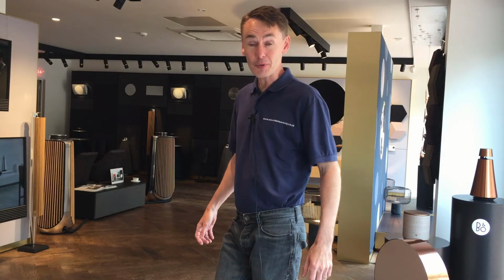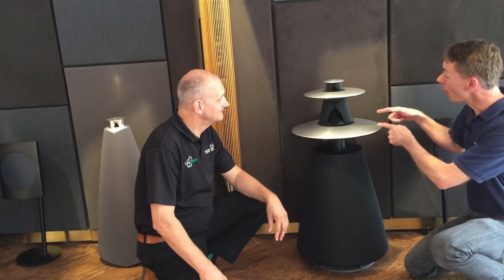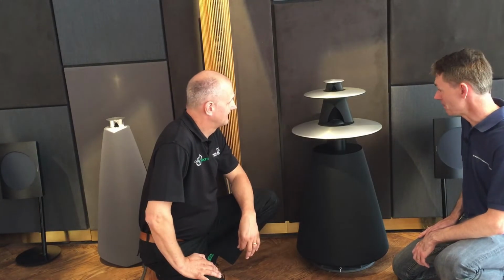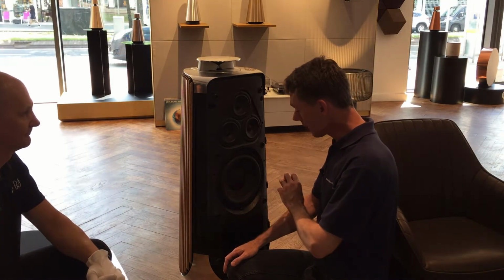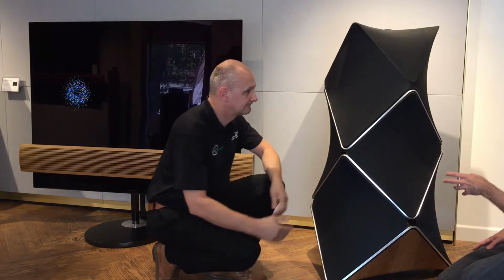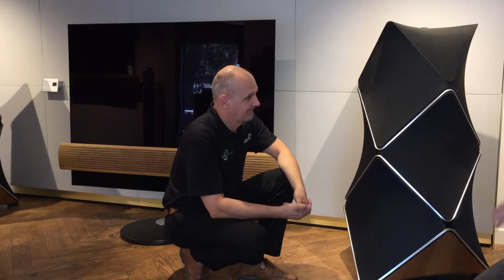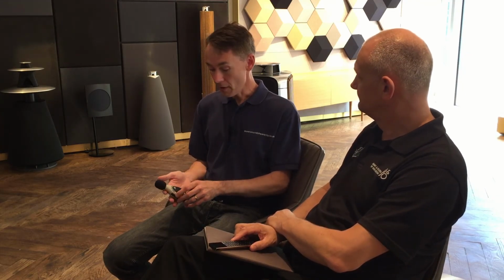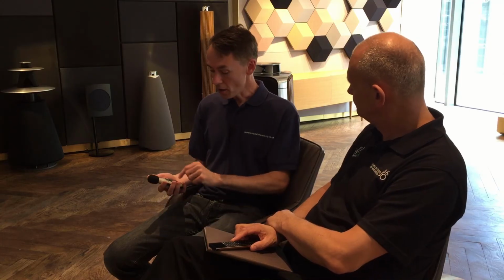Bang Olufsen Beolab 5 vs Beolab 50 vs Beolab 90 Speaker Review! Which is the ultimate B&O speaker?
Bang & Olufsen fans, your journey starts here!  Steve visits Bang and Olufsen of Wilmslow to try out three of the World's best loudspeakers back to back - the iconic Beolab 5 from 2003 takes on the new Beolab 50 and the amazing 8,200 Watt Beolab 90 powerhouse!  Which is the best speaker?  With thanks to Nick at B&O Wilmslow for the use of his speakers and for the superb coffee!

You can contact Steve via his at any time for advice on cables or connections for B&O products.

Sounds Heavenly was established in 2004 by Steve Marriott, who still manages the company on a daily basis. Sounds Heavenly quickly grew to become the UK's leading independent manufacturer of cables for Bang and Olufsen audio systems, supplying B&O dealerships, high street stores, multi-national companies, installation engineers and members of the public Worldwide.

If these videos have helped you to enjoy your B&O products, please consider buying Steve a coffee - many thanks!

Join Steve on his journey of music, movies and B&O!